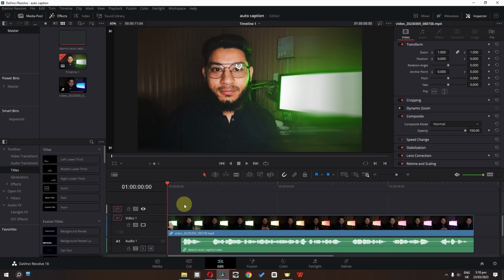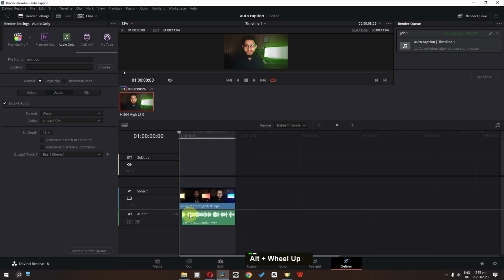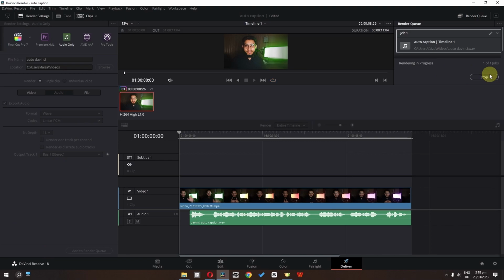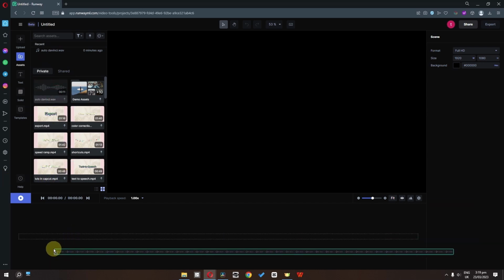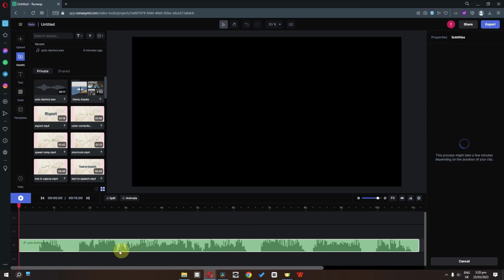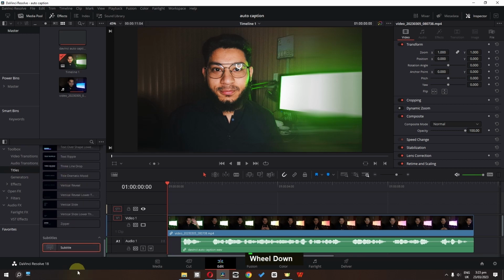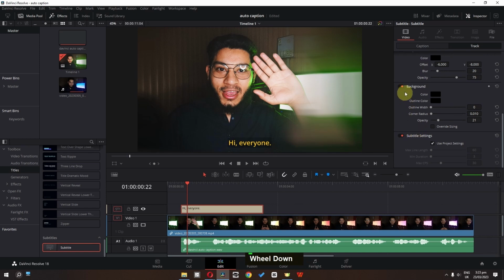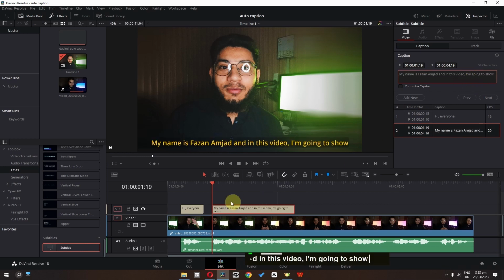Ultimate Guide to Auto Caption